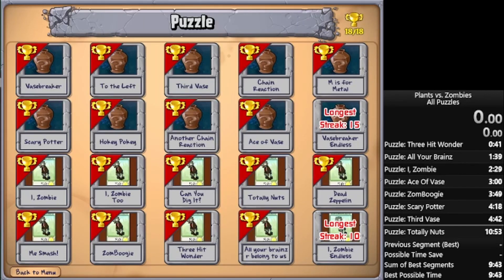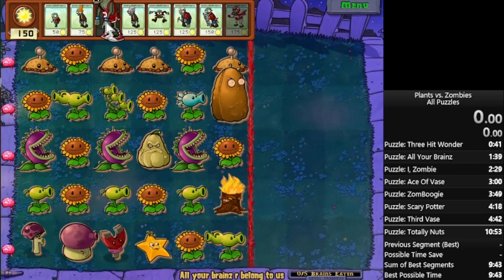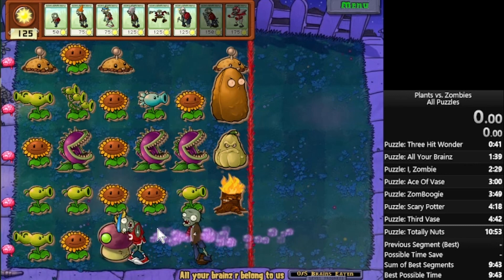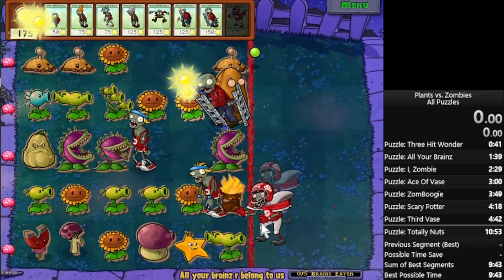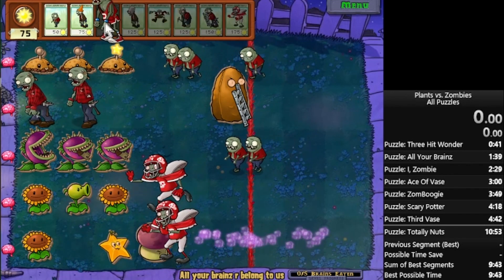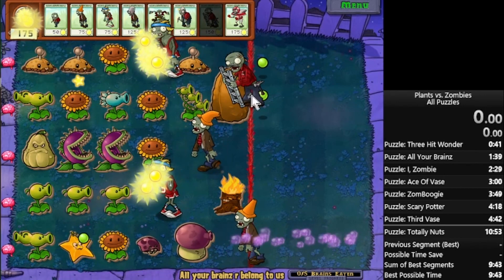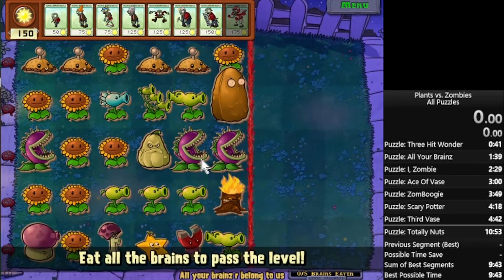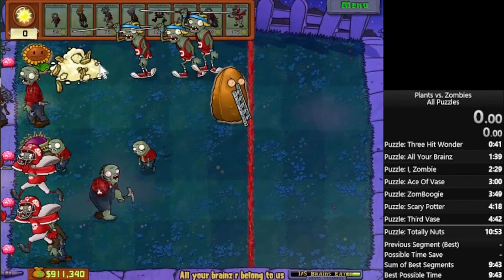How to Speedrun: All Your Brainz (Plants vs Zombies All Puzzles Tutorial)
This is the second part in my series of teaching you how to speedrun every single puzzle! In this one I'm going over All Your Brainz, one of the hardest levels in the run - designed to be the final challenge.